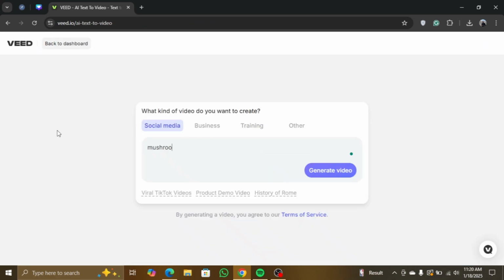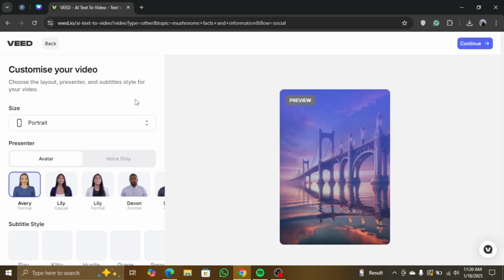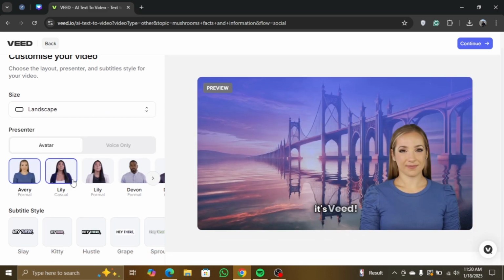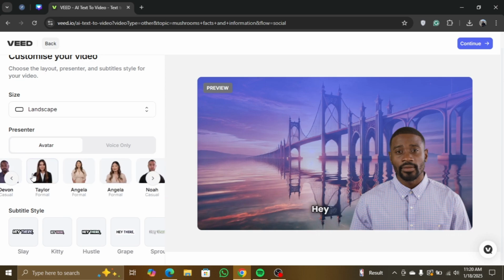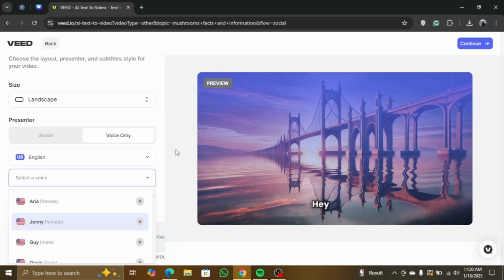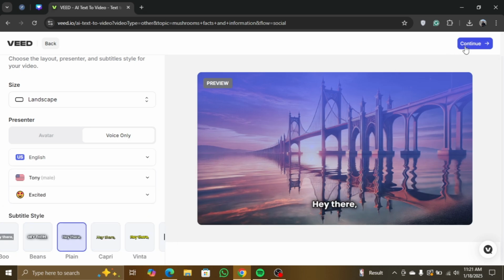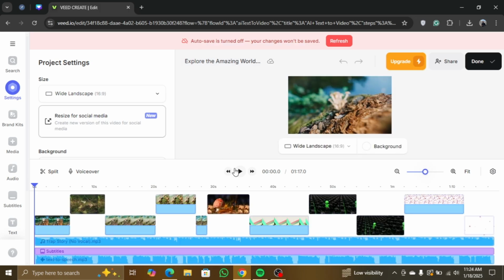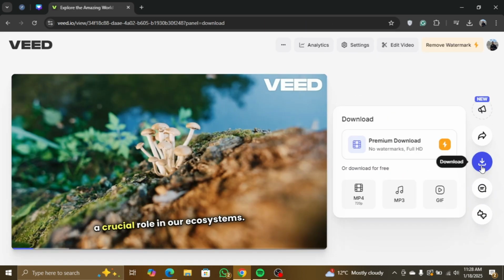How To Convert Text To Video With AI | Step By Step Guide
Learn how to convert text to video with AI effortlessly! In this tutorial, I’ll show you the best AI text-to-video generator that transforms your written content into engaging videos in minutes. Whether you’re a content creator, marketer, or business owner, this method will help you create professional videos without any editing skills.